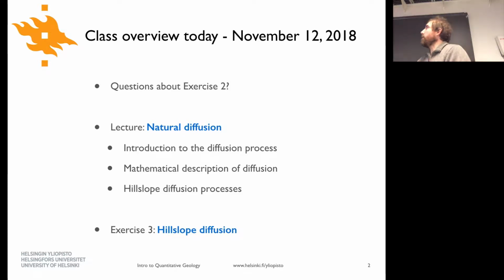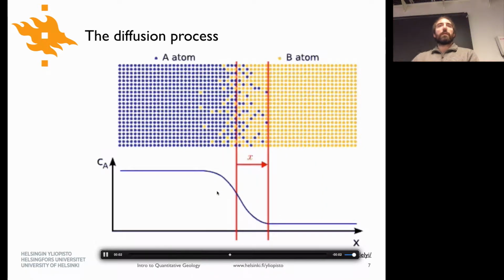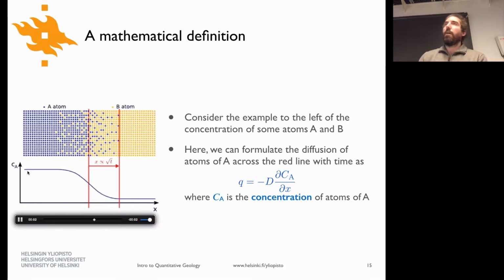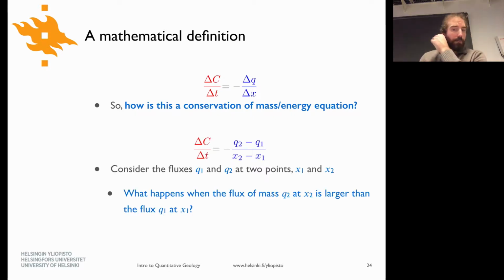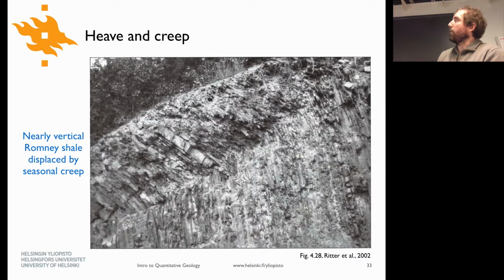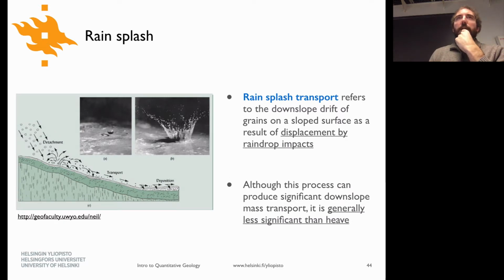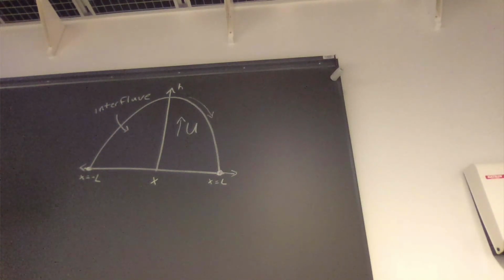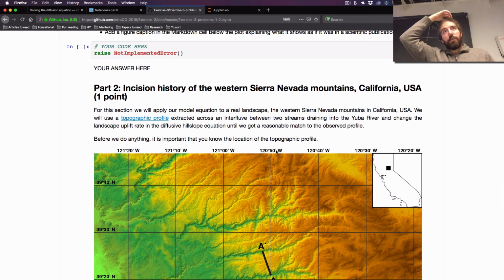Quantitative Geology Lesson 3 - Natural diffusion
0:47 - Questions about Exercise 2
2:48 - Natural diffusion lecture
21:46 - Hillslope erosion as a diffusion process
33:24 - Solving the diffusion equation
34:41 - Exercise 3 preview